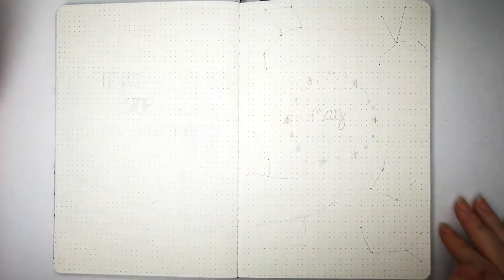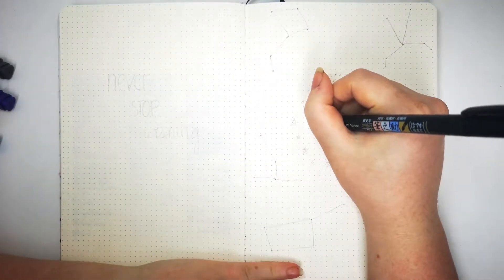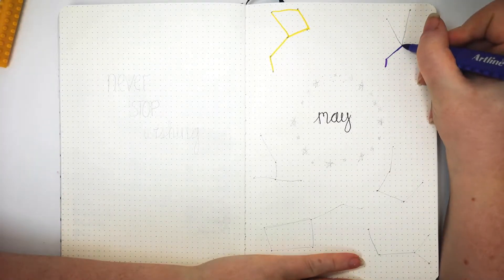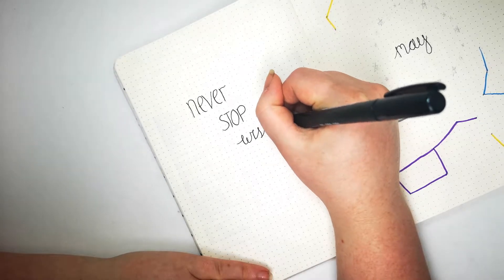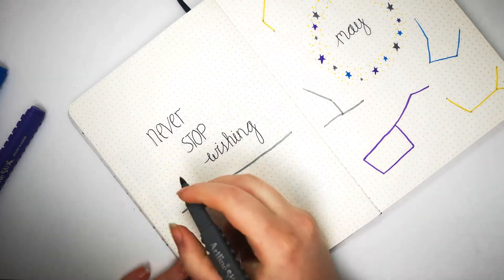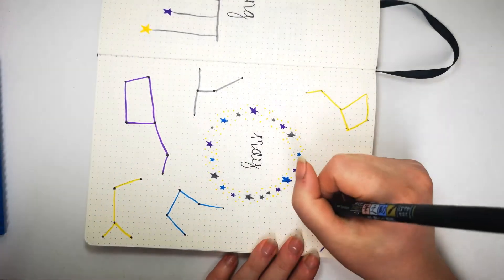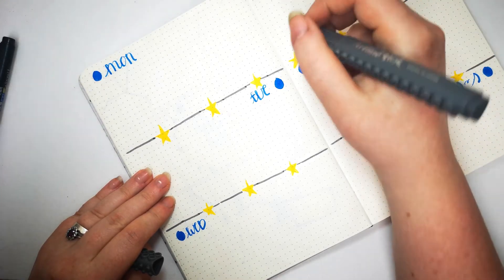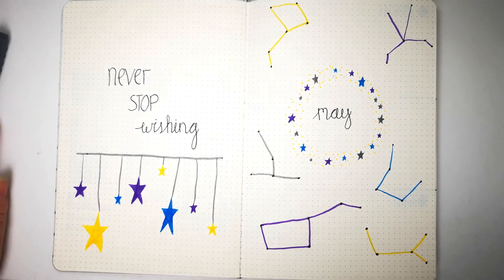Bullet Journal Monthly Set Up May 2019 - AmandaRachLee challenge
Hi and welcome to this month's bullet journal set up for May. This month, I have chosen to recreate an old set up by AmandaRachLee.

Deskorators is a UK based planner, stationery & organisation blog, sharing the love of organisation and stationery with the rest of the world.

Why not follow us elsewhere?